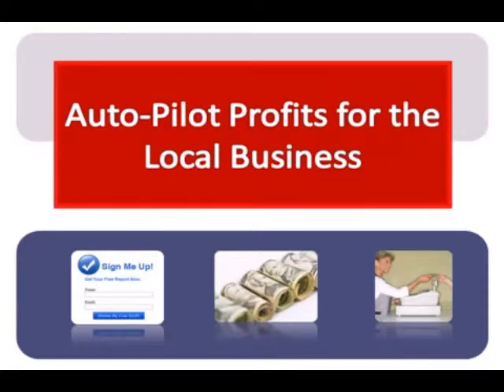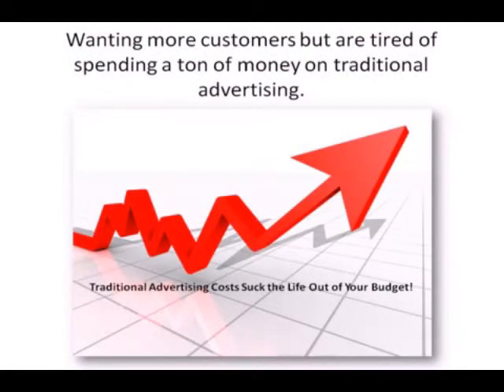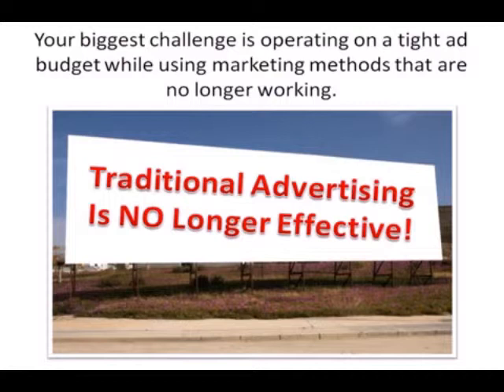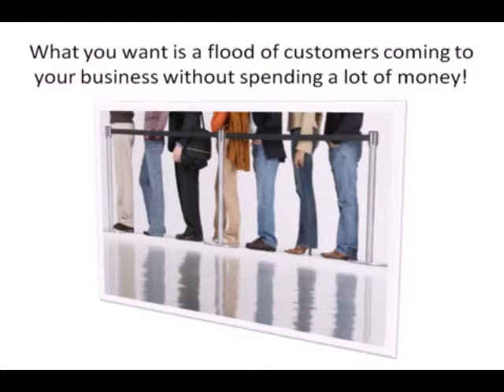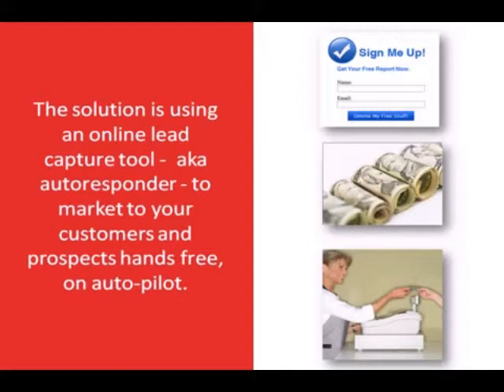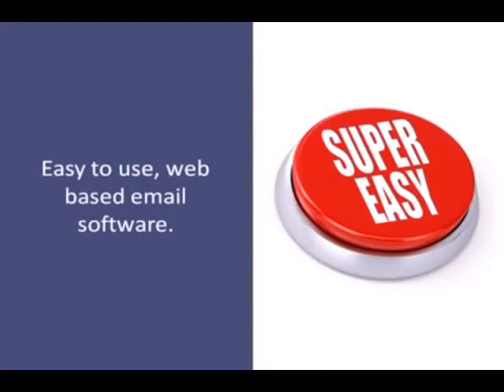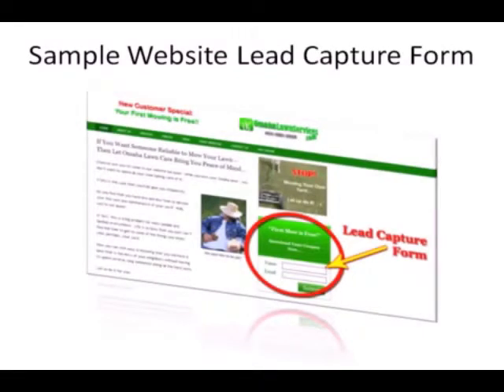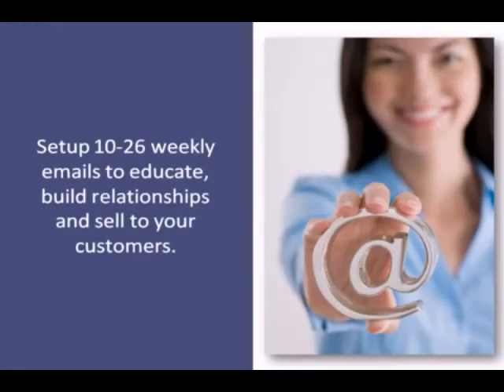Alberton Websites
Description: Pendragon Communications is a web development company based in Aberton PE.We offer a wide range of services to get your business online. Our sites are customized to meet most budgets and we offer a year of free updates with every purchase. We perform basic search engine optimization and will enhance your Google Places listings. Please request a free consultation.